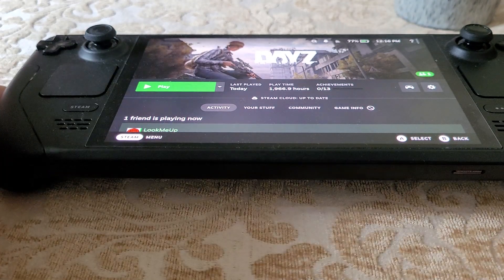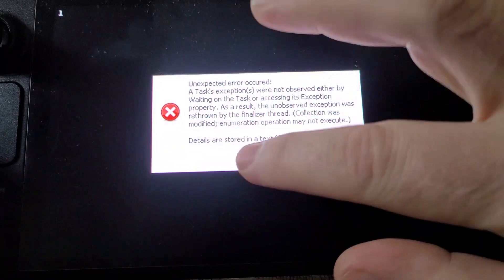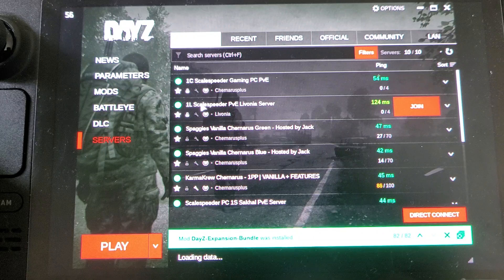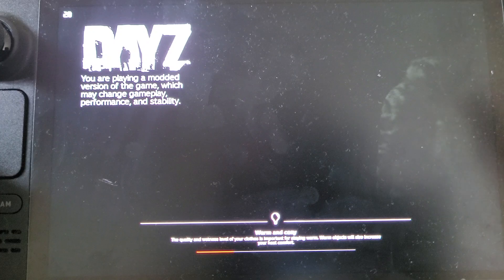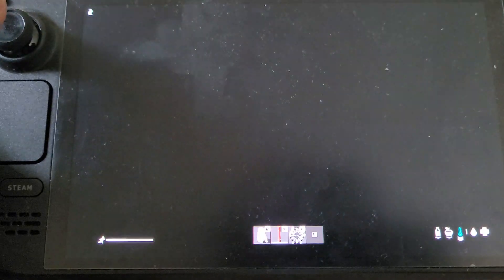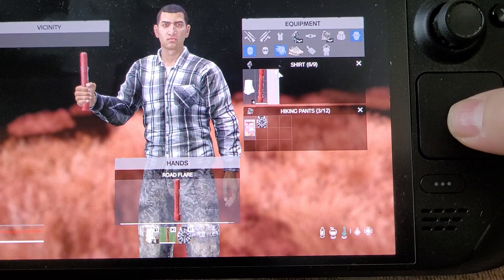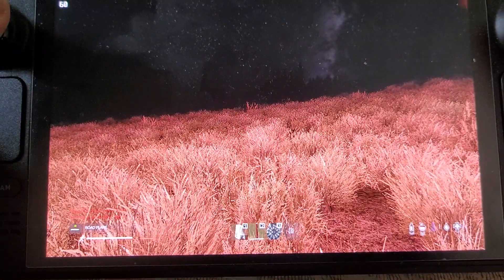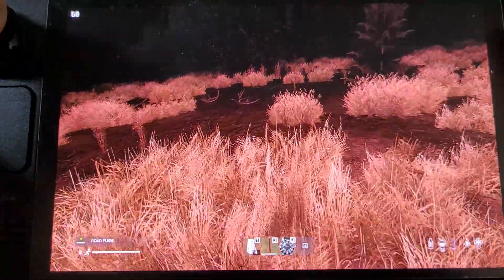A Perfect Handheld To Play DayZ PC? Launcher & Mods Now Work On Steam Deck! Namalsk With 1.26 Update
(Apologies for my dirty screen, I'll do better videos as soon as I get the time!)

With the 1.26 Update, the Steam Deck can now live up to its potential as being the best handheld PC to play mobile DayZ, with it's beautiful OLED screen & the extra buttons and trackpads you need to emulate a mouse and bind keys too.

Previous to 1.26 the DayZ PC Launcher was not compatible with Linux Proton & Steam OS - so you could either skip the launcher and play vanilla, or do a complicated work-around.

It might not be perfect now, you'll get the occasional crash, and you need to keep an eye on storage space, but as you can see in this video where I load up a Namalsk Community Server, the Steam Deck & PC now go together like bacon & eggs!

The above info was believed to be correct as of DayZ Update Patch 1.26, Oct 2024.

Thanks, Rob.